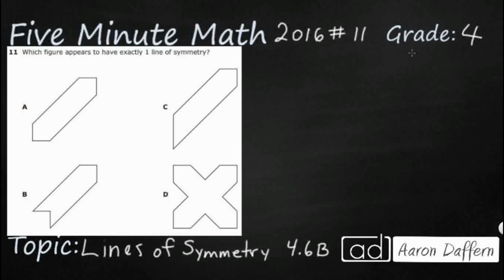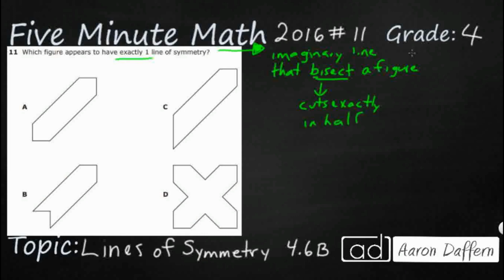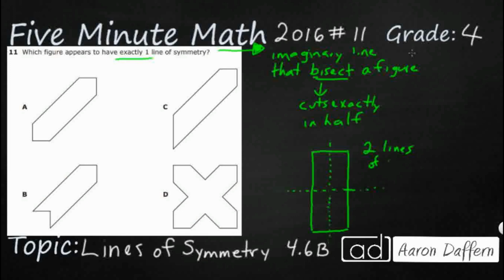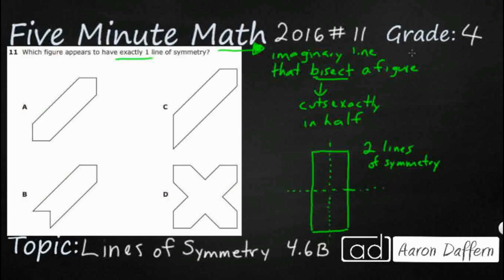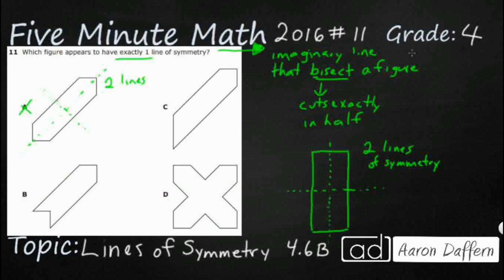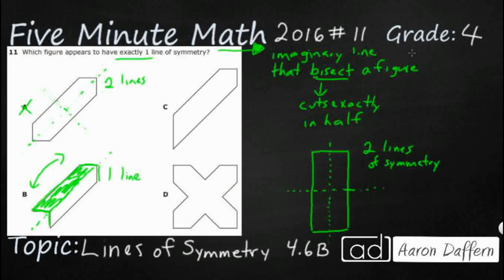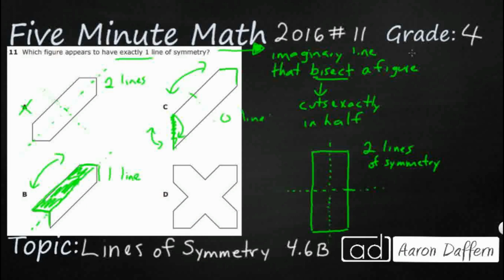4th Grade STAAR Practice Lines of Symmetry (4.6B - #1)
Practice identifying and drawing one or more lines of symmetry, if they exist, for a two-dimensional figure with a test item from the 2016 released STAAR test (#11 - 4.6B).